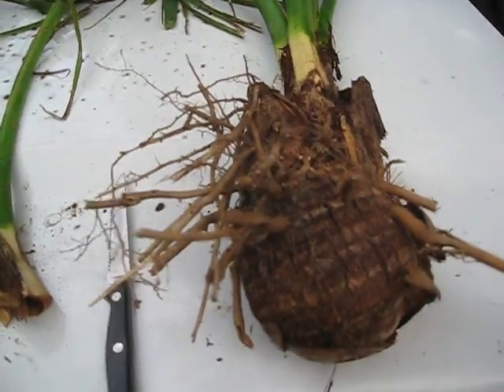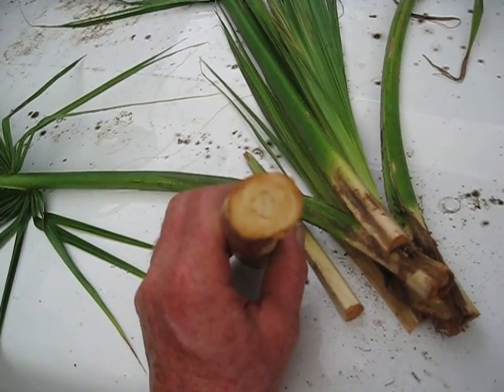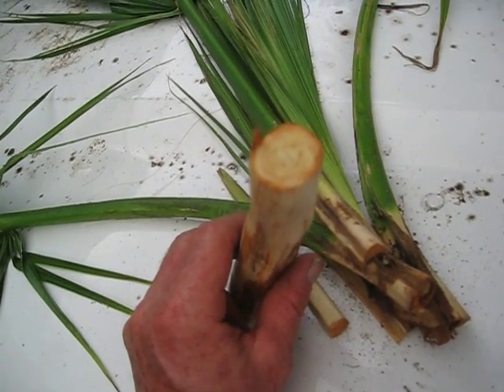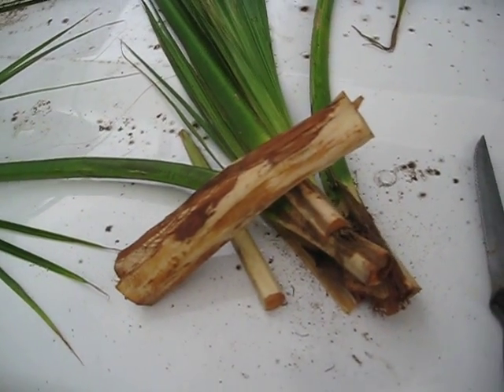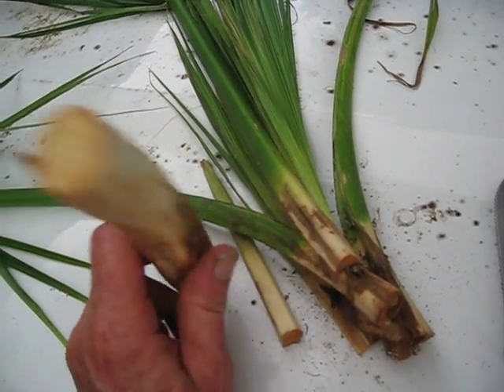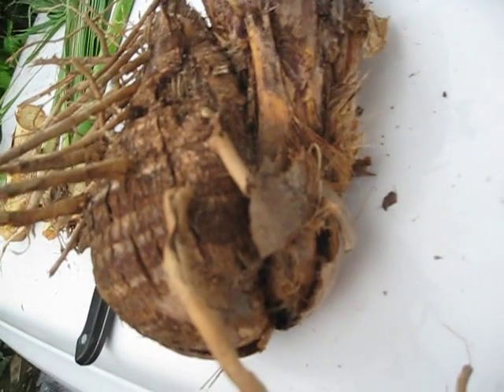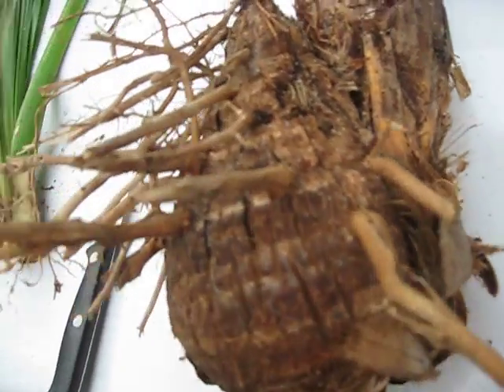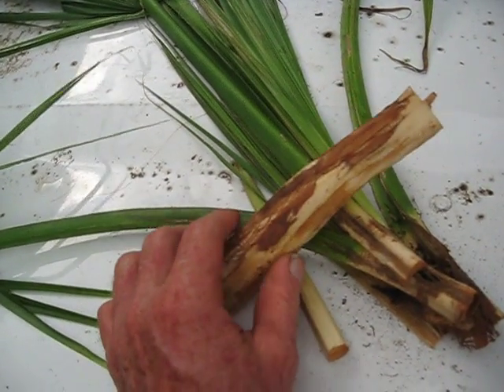Sabal palmetto Palm Swamp Cabbage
The heart of palm from a Florida native palm. This "cabbage" can be used in salads and cooking.